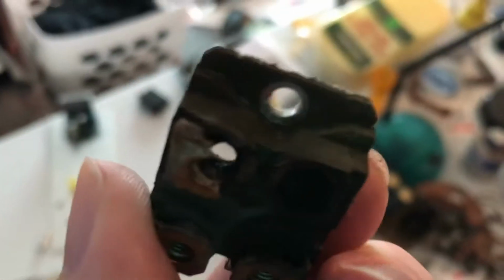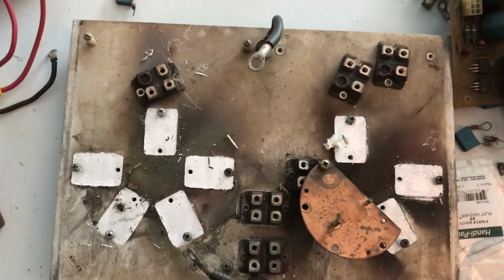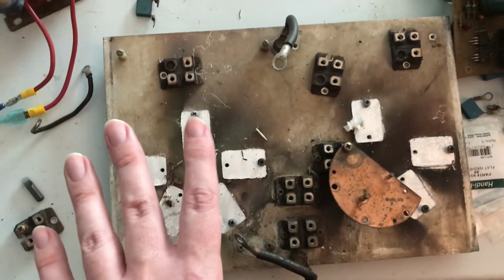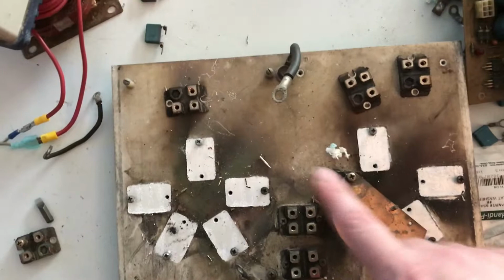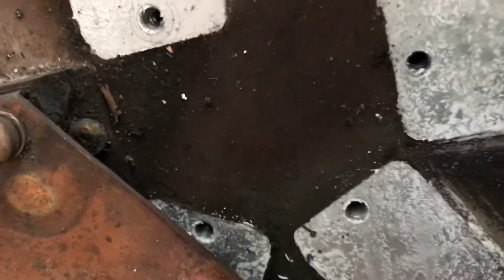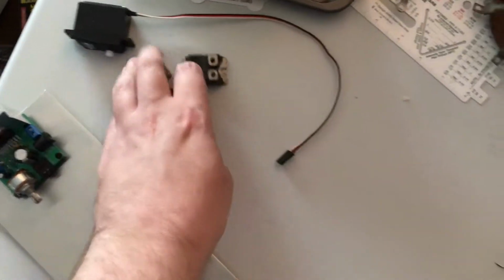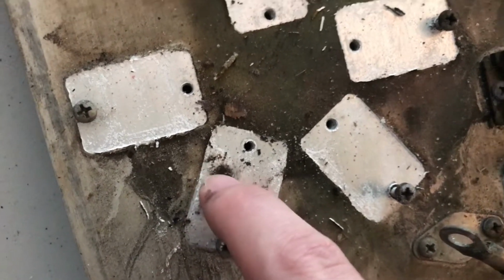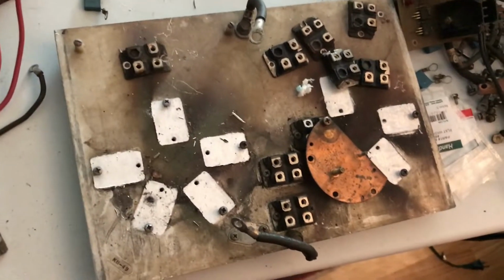Catastrophic Failure in Power Electronics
A piece of broken equipment can tell a story. There is something to be learned in analyzing the failure modes of electronic devices. You might even say that a working appliance is a bit boring. It does exactly what it was designed for. When things begin to break down however it becomes different from the rest. It may even become unique.